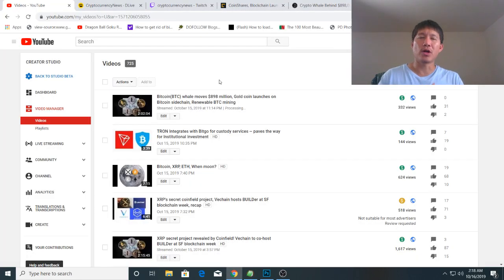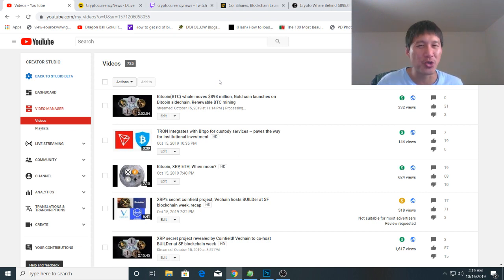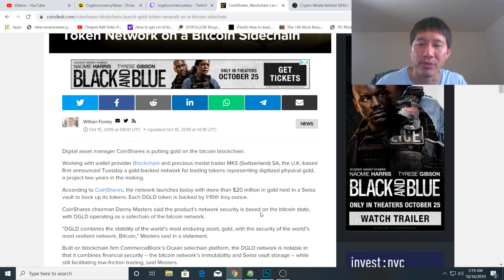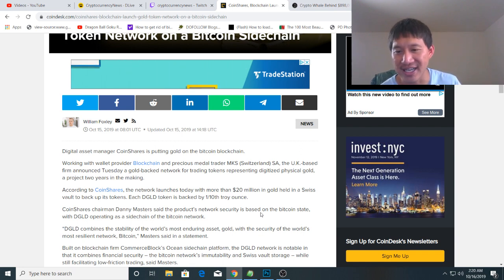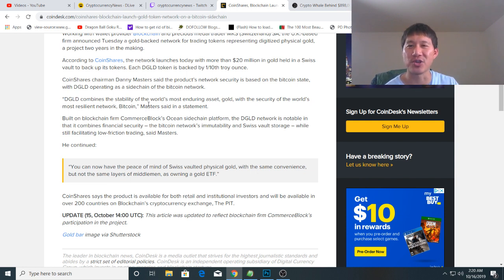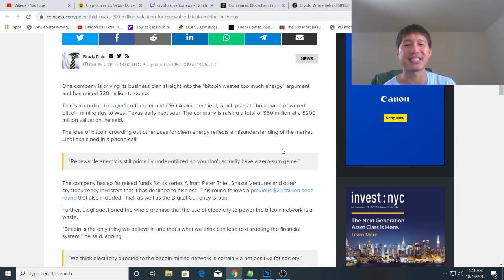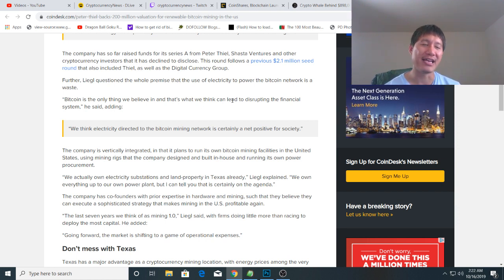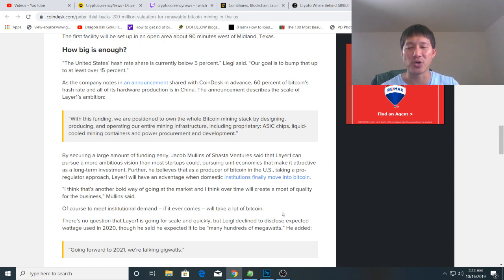Bitcoin Whale moves $898 mill dollars, Gold coin launches on BTC sidechain, recap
Doge: DFVVjTa4uYVdu1MXN2Qupat1joWagVRTFr

TRON: TUPeF4WHFXRhoTScsGfSA3a9rqE3PGKsWF

VET: 0xb1f2b3577d9a8f8675b0f88f0a29a0184a2e099c

Litecoin: LNAqsVi5hbzdpC8r5znEVLn5Jgg1ggdHbi

BAT: 0x48bF2E5b577fe45772A63562BD10eB43139e9E47

Bitcoin: 1NaGmq5A6ULmSytAYPjmcuAkm55GSFr83K

Ethereum: 0xc49c42e1aEd6F645d67DA4eA512b69C31f7d477d

XRP:
Address: rw2ciyaNshpHe7bCHo4bRWq6pqqynnWKQg

IOTA: DKQFZYPUHDCRFFYGWZQJACSIHBFNTOYMFOJMVMVUALMQYJTYUYDY9M9SCFJMM9EBEJEVCZLVNMBAKMXN9QTYLBNQ9W